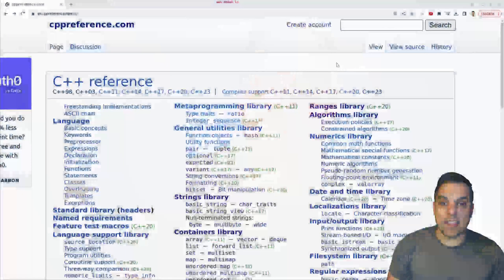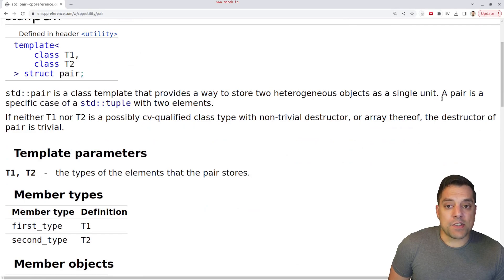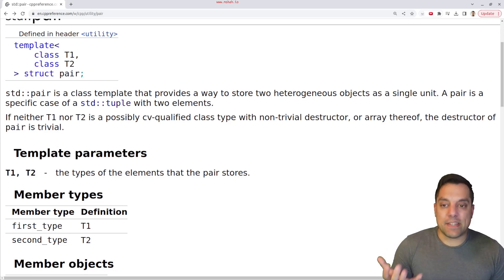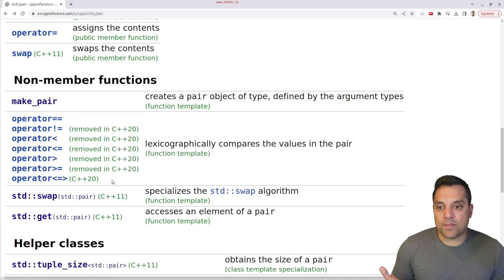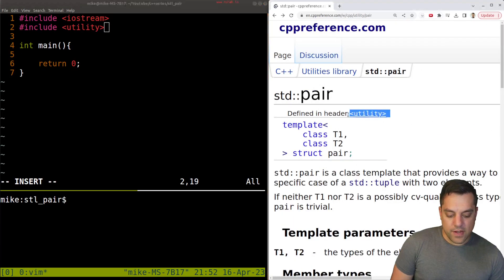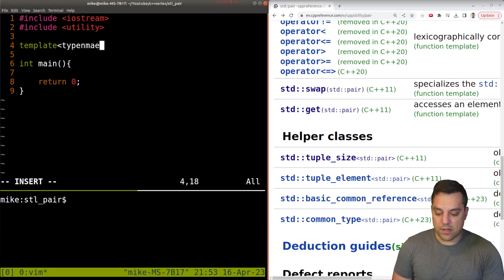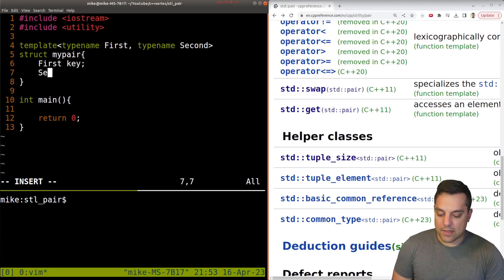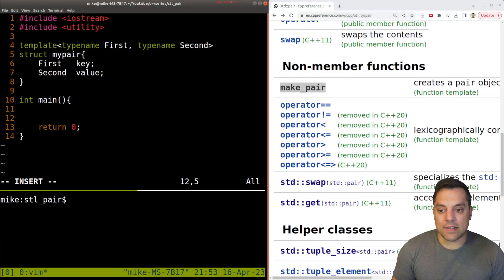STL std::pair (and also a peek at std::ref and std::get) | Modern Cpp Series Ep. 125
►Lesson Description: In this lesson I give you an introduction to the std::pair data structure which is a special case of std::tuple. std::pair you will see often come up when talking about key/value pairs -- and soon we are going to be talking about std::map, std::unordered_map, and more! Finally, in this lesson I'll show you how we typically work with pairs (when iterating through collections), and a neat inference capability with std::make_pair and a compile-time check with std::get.